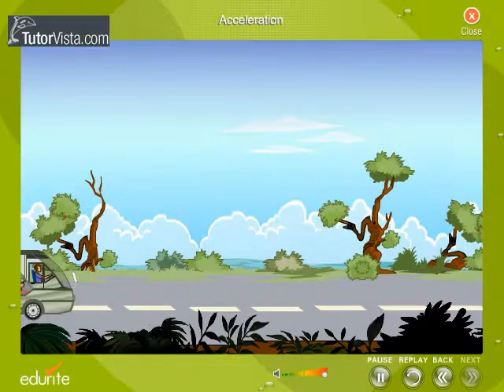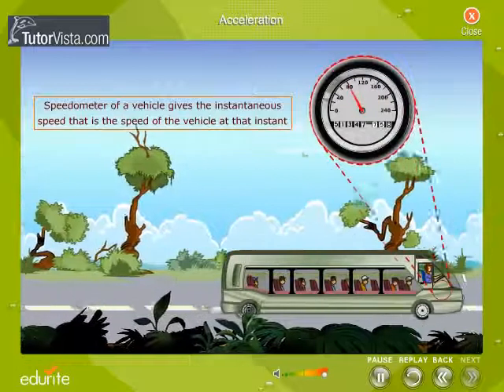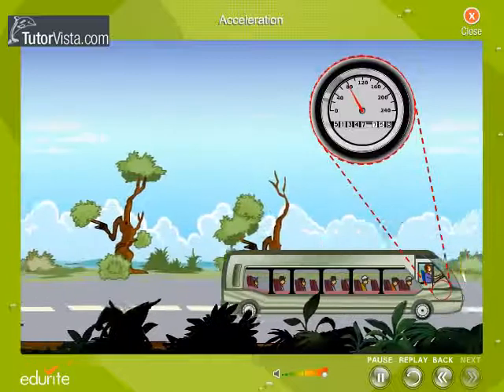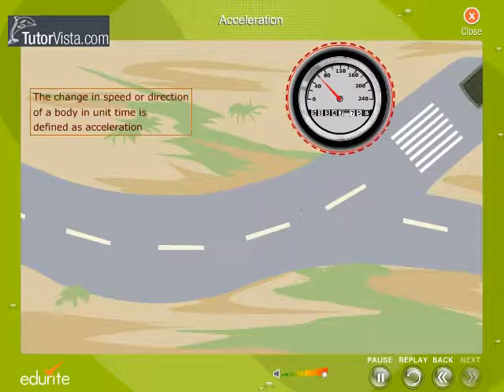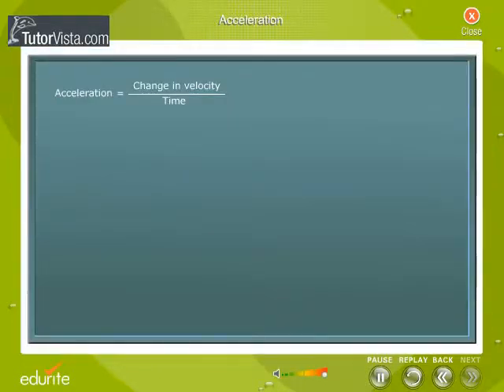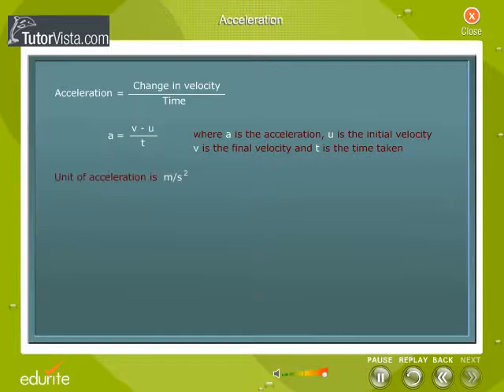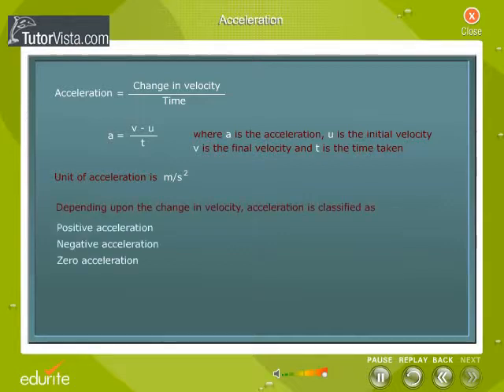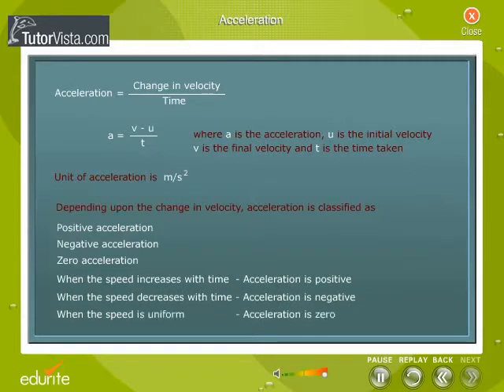The time rate of change of velocity is called acceleration